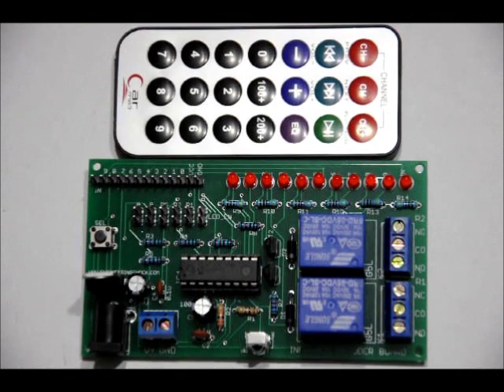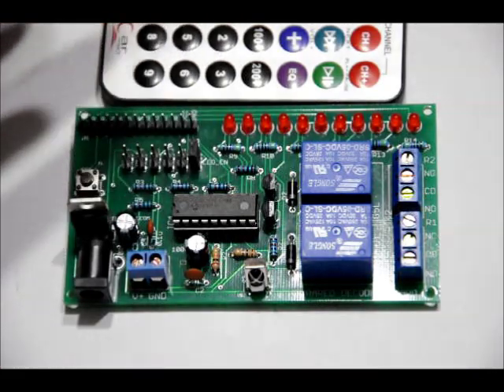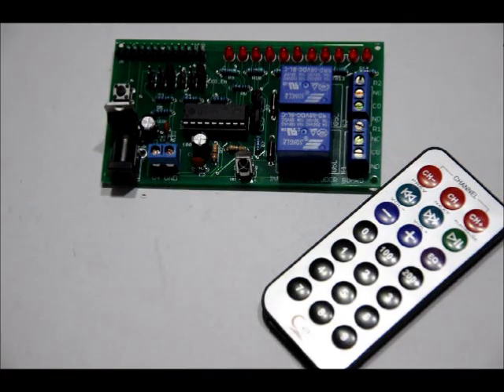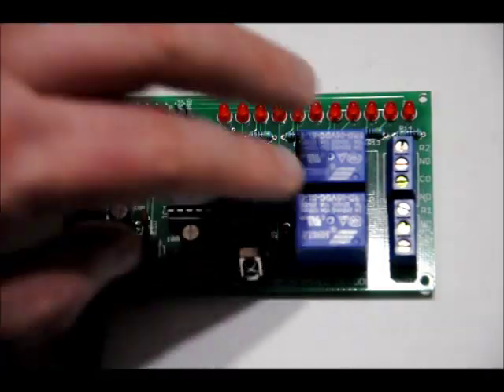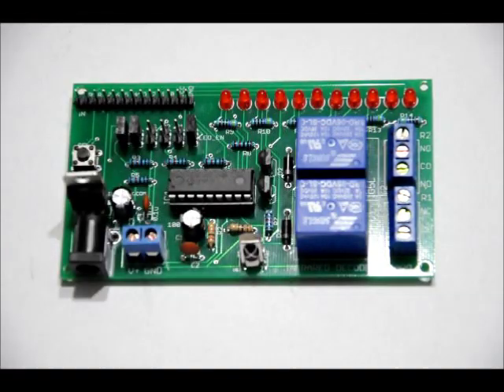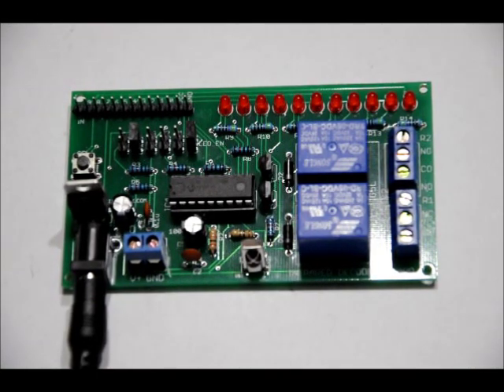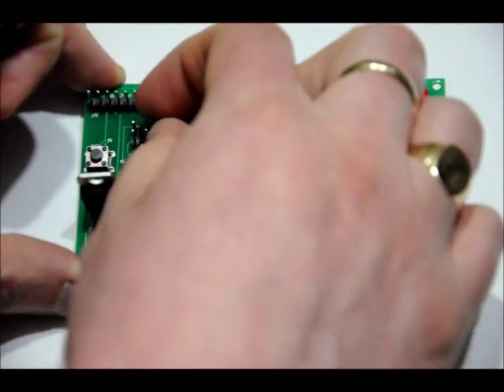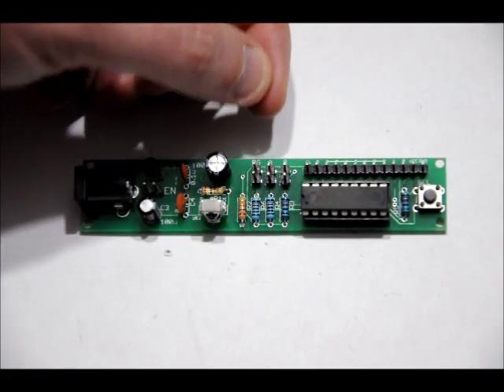The Infrared IR Remote Control Learning Module A Demo Video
Both Version#1 & Version#2 Modules Are Available Here:

Engineeringshock Electronics:
Version#1 Basic Set:

Ebay Store:
Version#1 Basic Set
Version#1 Complete Set
Version#1 Ultra Set
Version#2 Basic Set
Version#2 Complete Set